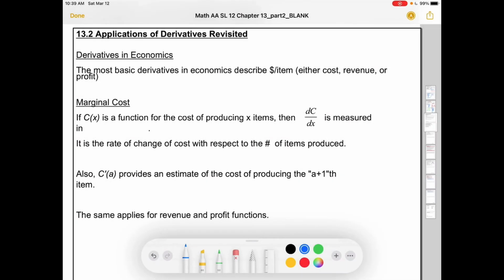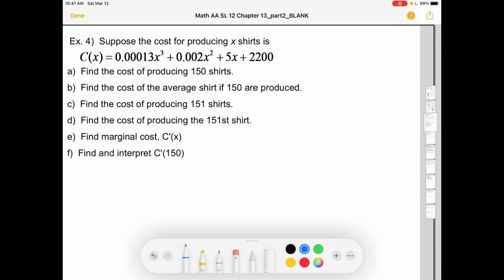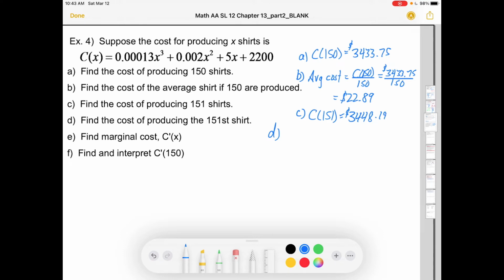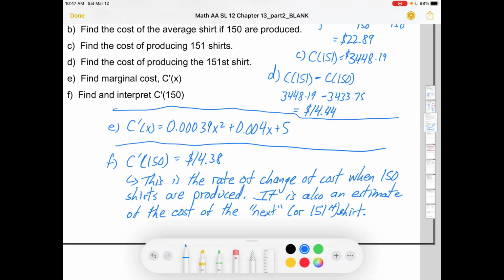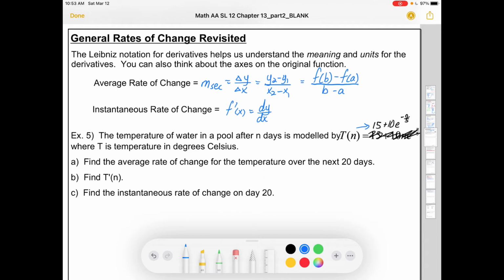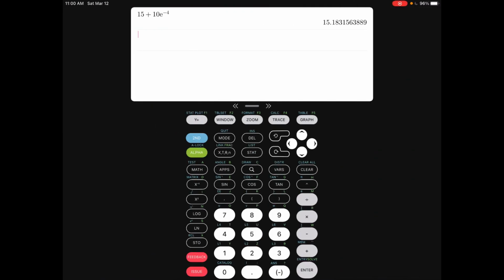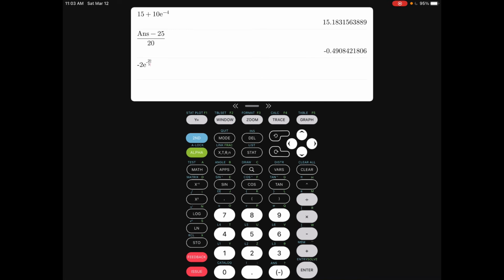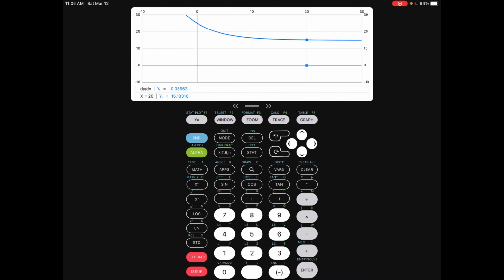Math AA SL: Revisiting Applications of Derivatives (Chapter 13, Section 2)